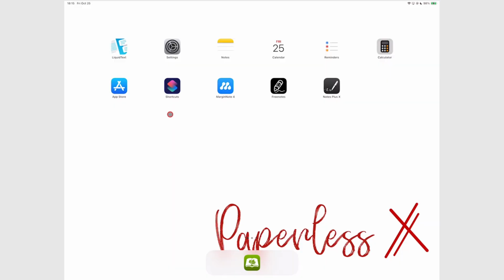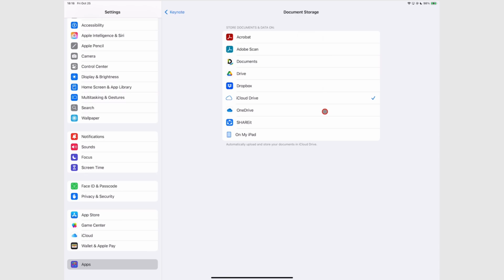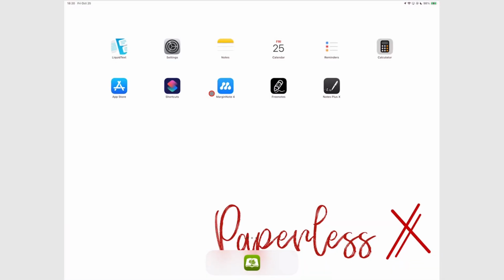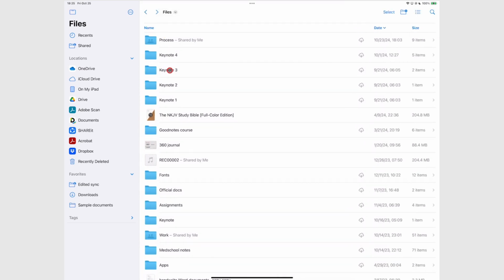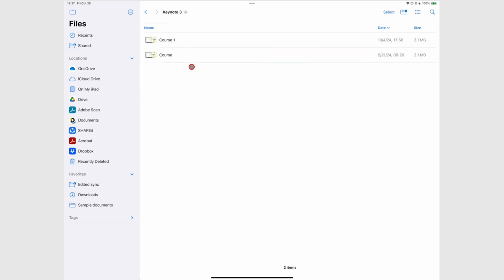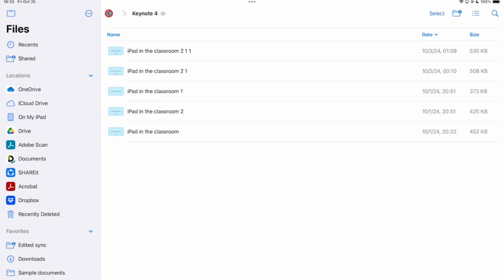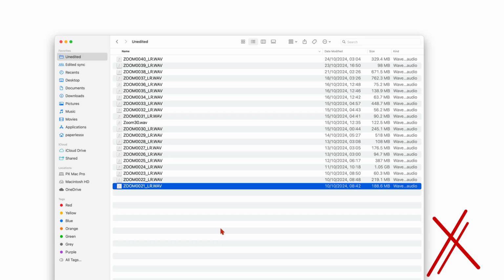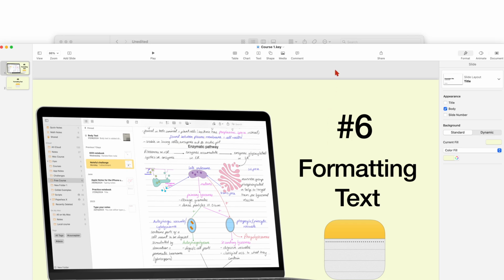WORKFLOW | OneDrive syncing for Pages, Numbers, and Keynote: Alternative to iCloud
Timestamps
0:00 Introduction
0:35 Setting Up
2:05 iCloud vs OneDrive
4:19 Using OneDrive
6:00 Final Thoughts